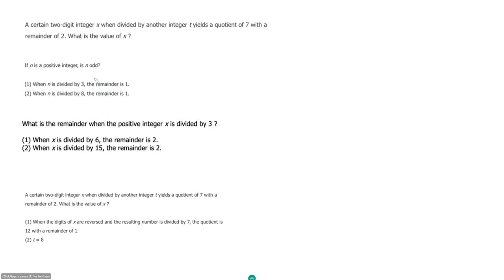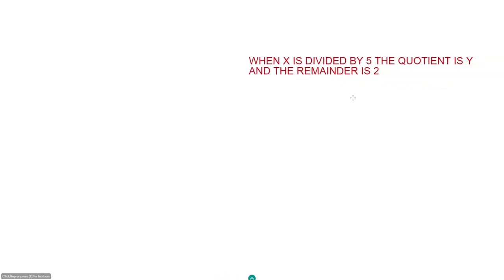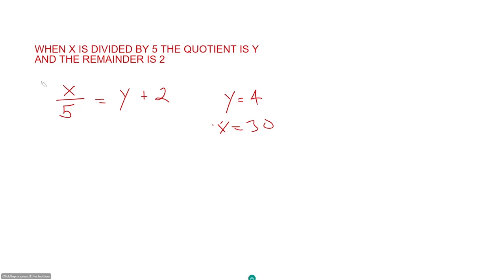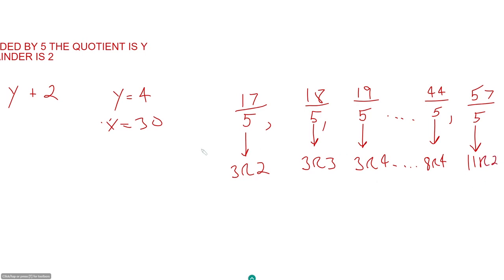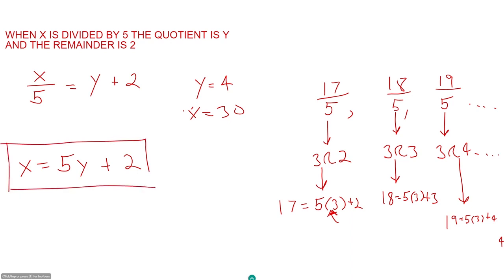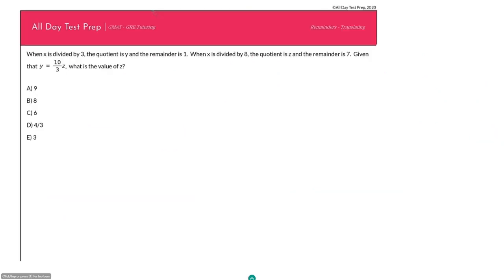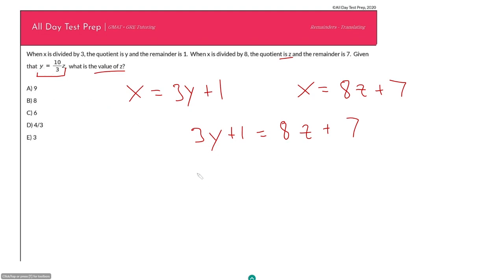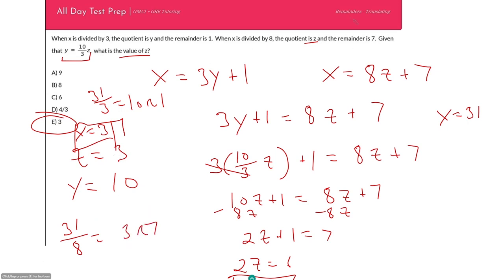GMAT - Remainders 2 - Translating